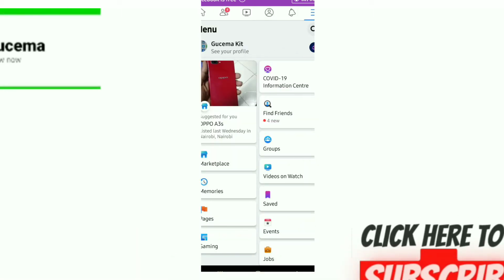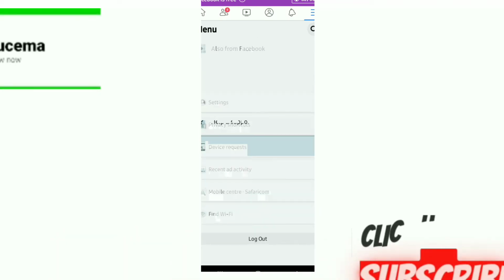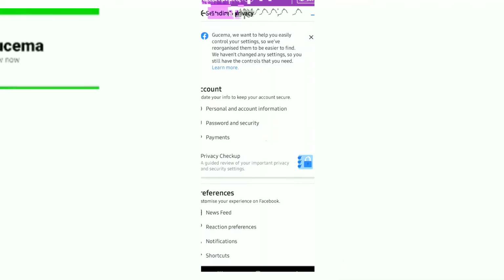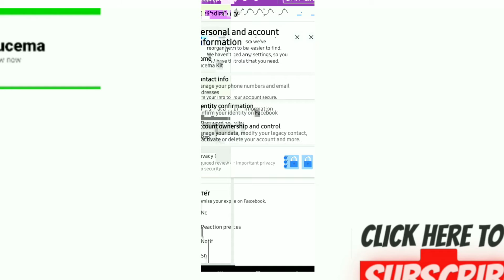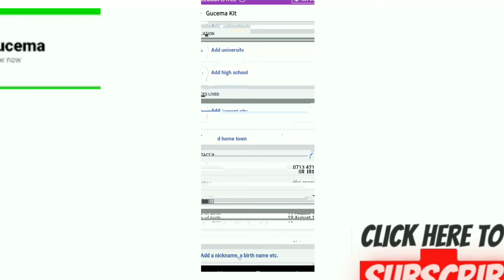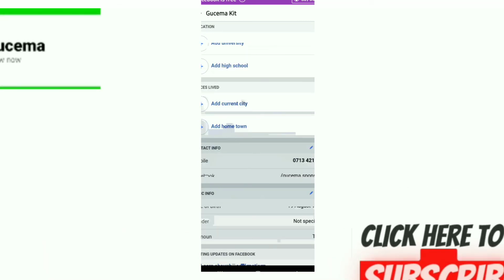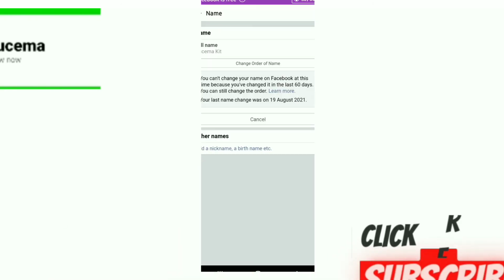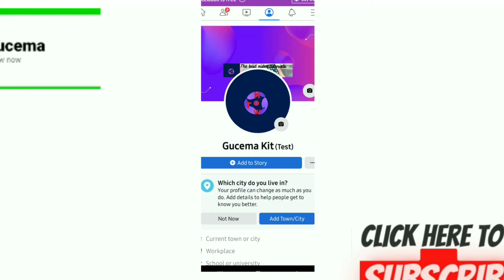How to add your nickname on Facebook profile/Facebook nickname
Tutorial video accompanied by audio explanations.Follow this video and know how to add your nickname on Facebook profile/set Facebook profile nickname.

Best tutorials with videos solving (how to...)question's

(GUCEMA)